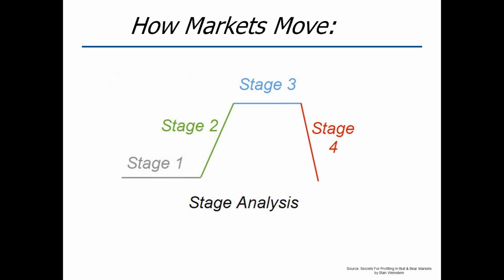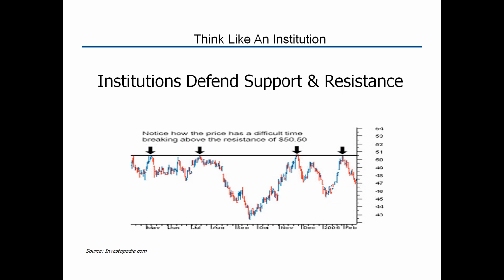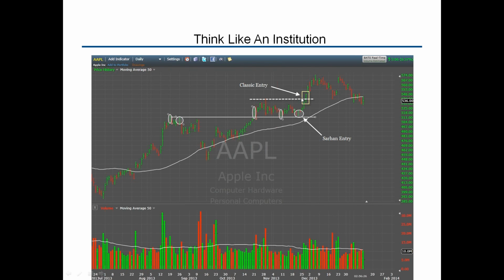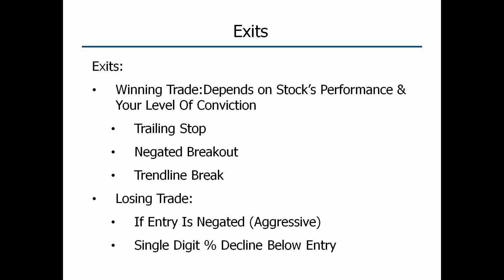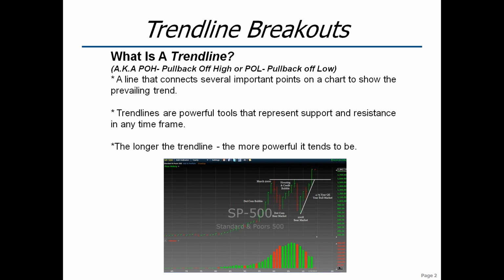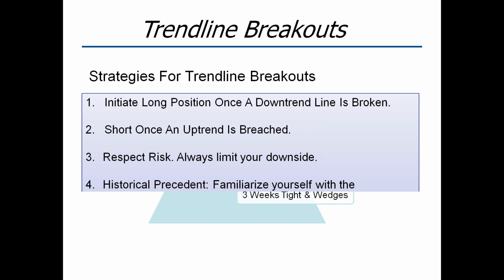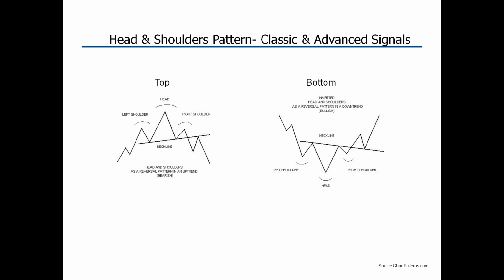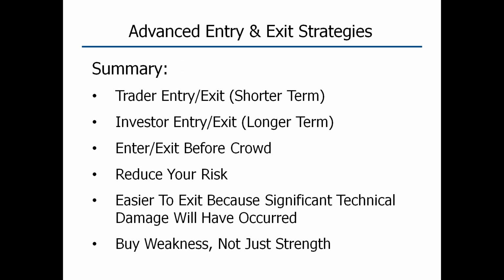CYT: Advanced Entry and Exit Points Part 1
Advanced Entry & Exit points represent the "A" in Adam Sarhan's D.A.M.P. investment system. This webinar will introduce this topic and give you several examples of advanced entry and exit points in the market. More importantly, you will learn how to think like an institution.  During this 2 part presentation series, Adam Sarhan of will teach you the following

1. How markets move
2. Define your timeframe
3. Technical Signals
-support & resistance
-moving averages
-trendline breakouts
-classic breakouts
-anticipating breakouts
4. Basic Entry/Exit Points vs Advanced Entry/Exit Strategies
5 Think Like An Institution